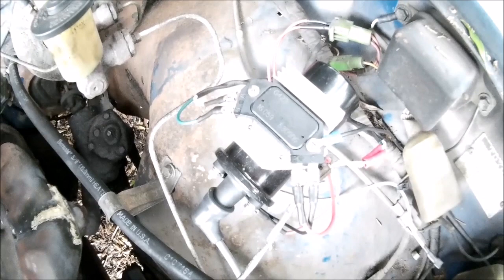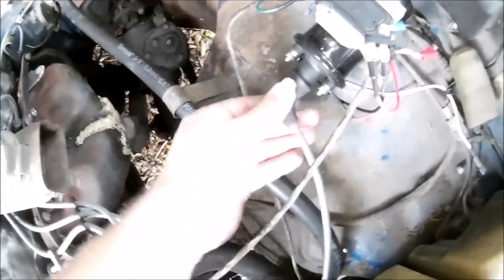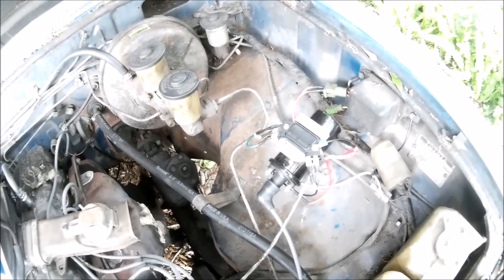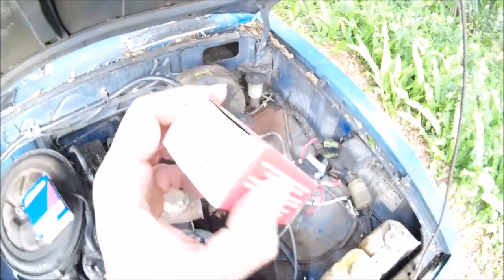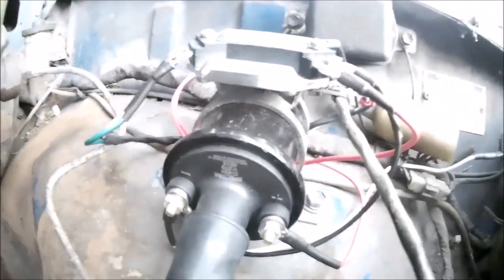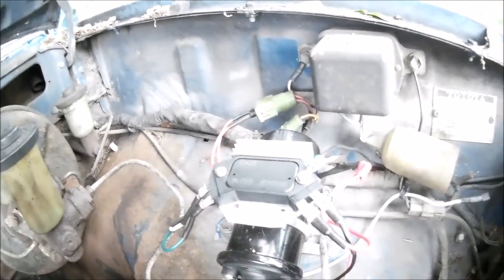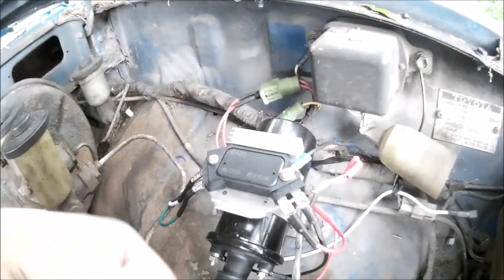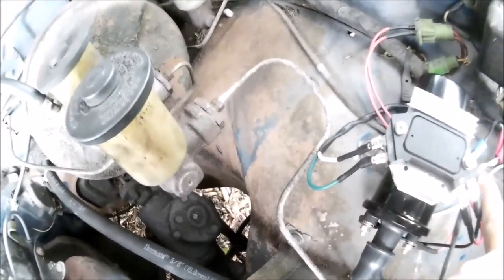1978 Toyota Pickup/Hilux 20R - GM HEI Ignition Module Conversion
Turns out my original (38 years old!) Toyota Igniter (ignition module) was on the way out (along with the rest of my ignition, see previous videos). "Plug and Play" aftermarket replacements are available, but at a cost of $250 to $400! If you can even find a Toyota dealer that can get you a Toyota OEM one new, it's $800 plus!! Outrageous.

So I decided to convert to a General Motors HEI (High Energy Ignition) 4 Pin ignition module. It does the same job as the Toyota OEM unit and does it quite well, thank you, and at a LOT less money. Prices range from $17 to $30, and they are available at almost any parts store. A BIG PLUS if it ever goes out on you; easy to find almost anywhere you are, cheap enough to carry a spare in your glovebox, and easily replaced with a screwdriver & pliers. It even works with my "stock" replacement coil without ballast resistors or any other nonsense; very clean package.

This conversion will work on all CARBURETED Toyota 20R & 22R engines & will also work on carbureted Toyota 1.6 & 1.8 liter engines. There is much difference of opinion on whether this will work with the 22RE (electronic fuel injection); check out the online forums for more info.

It will also work with almost any engine with a carburetor and distributor with a pick-up coil Will also work with points distributors. In my research I saw this used with MOPAR Slant 6's, 318's, 340's, old Volvos, even some Ford small blocks.

My total cost for this conversion was under $40. This included module, heat sink, wire, connectors and heat shrink tubing. Saved $200 or more over the OEM style unit.

There are several write-ups online about how to do this, just search for "Toyota Ignition Bypass" or "Toyota GM HEI Ignition Module". There are also some wiring diagrams online; just check "images".

PLEASE NOTE: There is 1 important thing I did not mention in the video. The GM module has 2 plastic locator pins on it that need to be snipped off flush, so the module will mount flush to the heat sink. This is important for heat transfer, as the module will produce heat when operating (this is normal) and it helps with electrical grounding (CRITICAL!) I just used a small pair of diagonal cutters to cut them off, but reasonably strong scissors would work too.